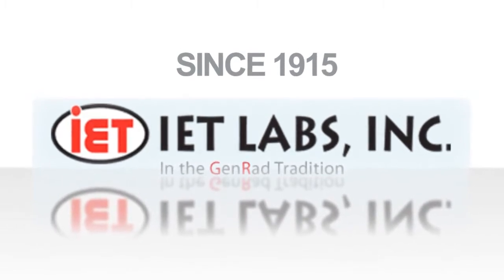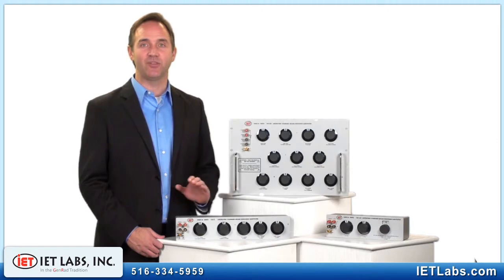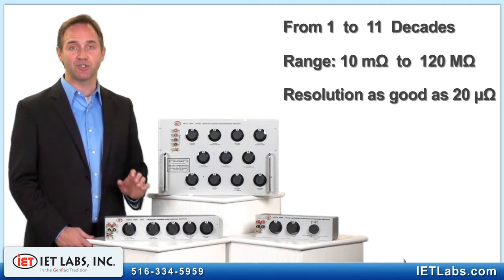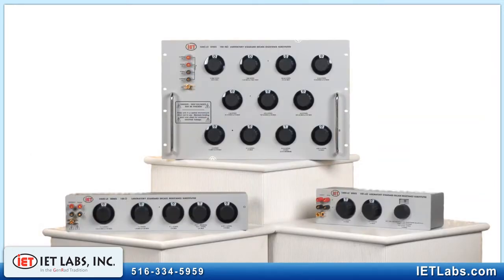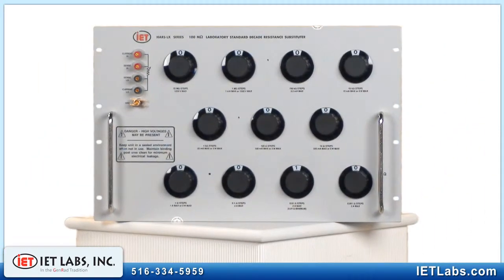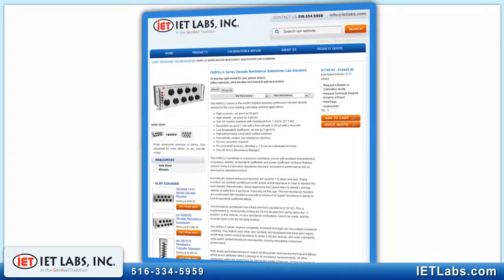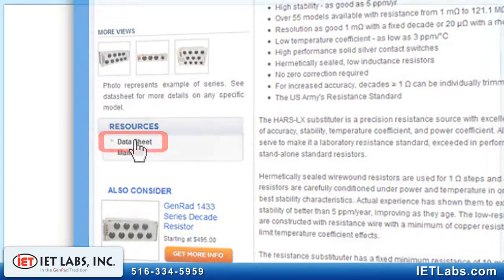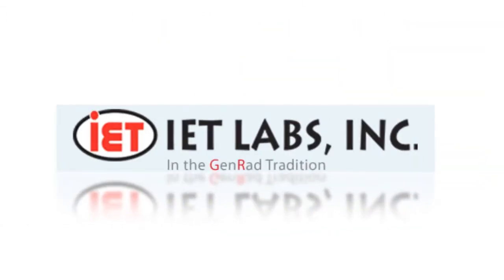Precision Decade Resistor - IET Labs HARS-LX Series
The HARS L X is not only the pinnacle of the IET decade resistor line, it is the highest performing family of decade resistors available in the world. It stretches the specification envelope in every direction.

With many years of accuracy and stability data, these units boast an accuracy of 20 P P M.  With a stability of 5 P P M per year and temperature coefficients as low as 3 P P M per degree C, these units have no peer. Additionally, they have a special design that eliminates the need zero correction. (If you think it makes sense, show bullets during this paragraph. Bullets on bottom of page)

The HARS L X Series is manufactured with hermetically sealed, low inductance resistors. Switches are made with solid silver contacts and the binding posts are gold plated tellurium copper.

You can chose from 55 models. Resistance values range from 10 milli-ohms to 100 Meg-ohms. An optional rheostat increases resolution to 20 mico-ohms. Units can have from 1 to 11 decades.

While rarely required, most resistors can be individually adjusted using a dedicated trim-pot to bring them back to nominal at future calibrations.

(Show the three models form lowest to highest. Go back to mid range unit as that is the most popular.)

If the HARS L X units do not meet your needs, IET offers 19 other families of decade resistors and standards with features like lower performance at a lower cost,
very high  power,  very high resistance and computer controlled programmable versions.  To determine what model is best for you, please consult our datasheet.

With a simple phone call or email, we can expedite the selection process and help you find the best model for your application and budget.